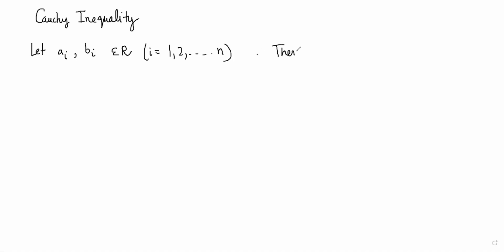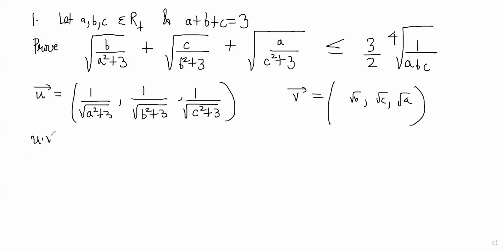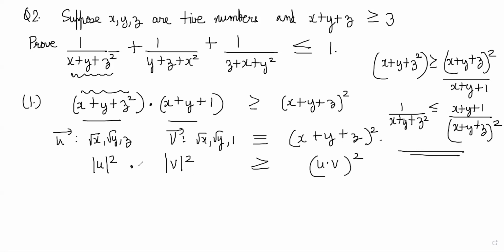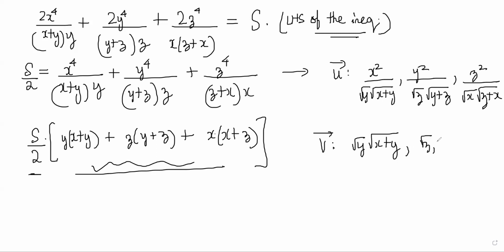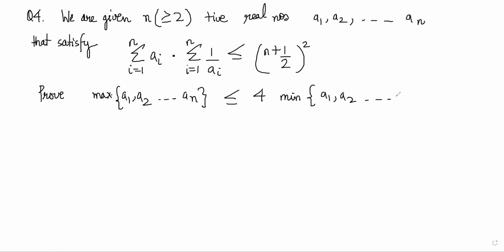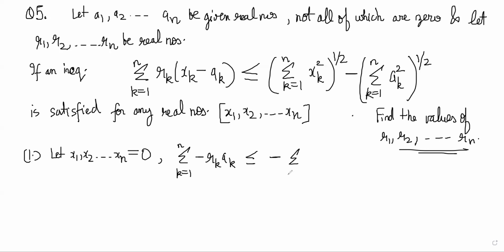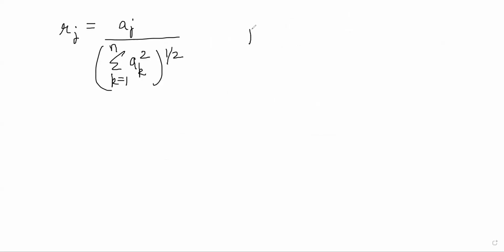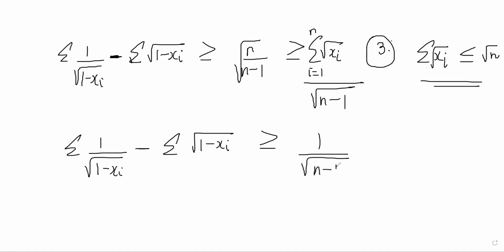17.2 Cauchy's Inequality || INMO, RMO, PRMO.